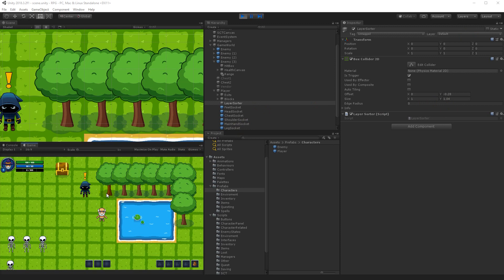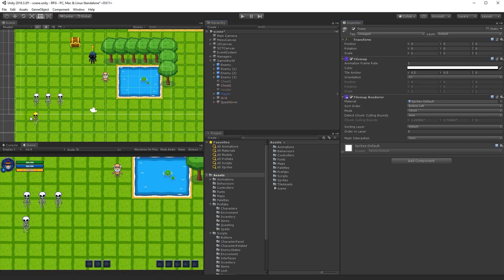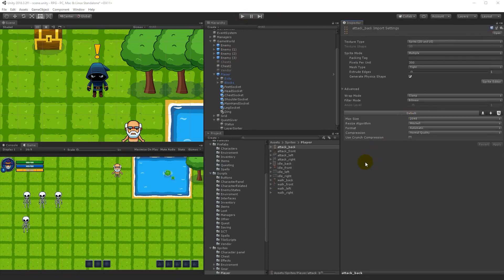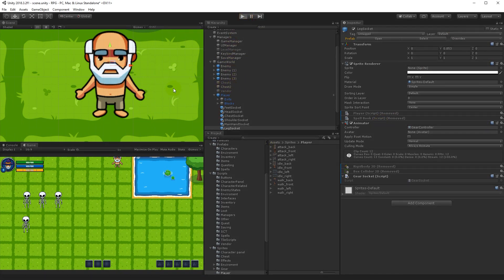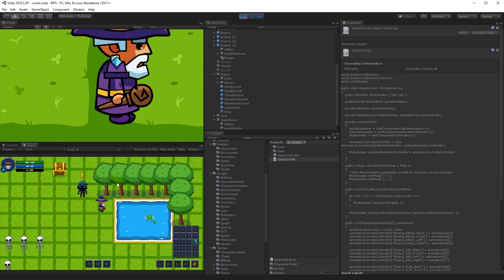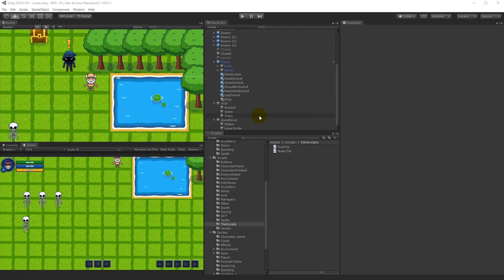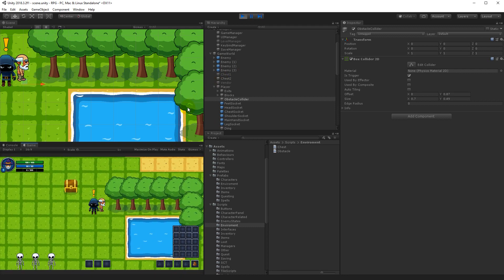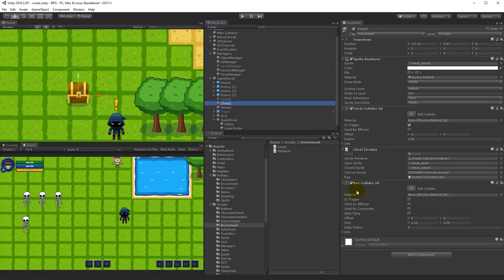#23.2 Unity RPG Tutorial - Layer sorting